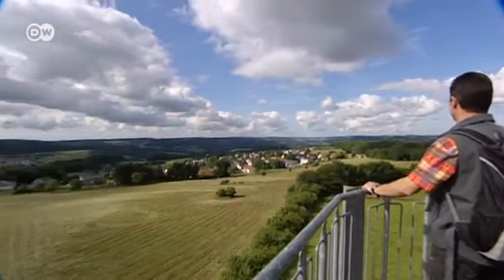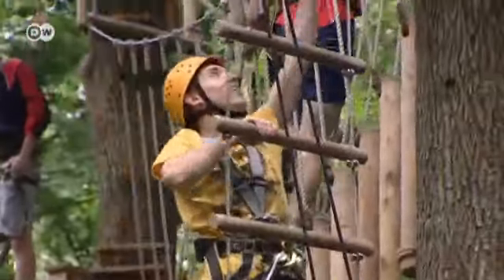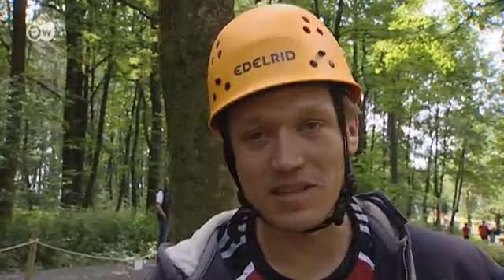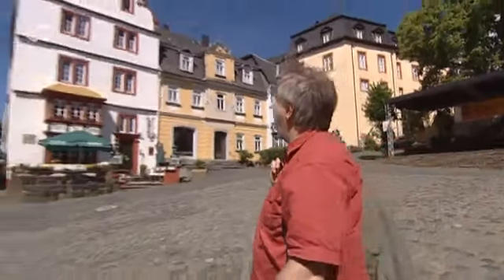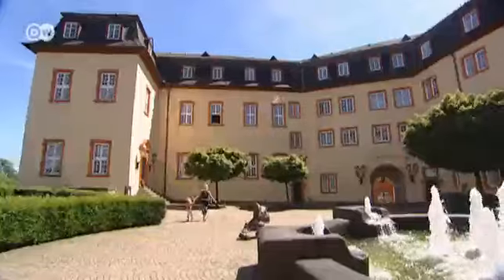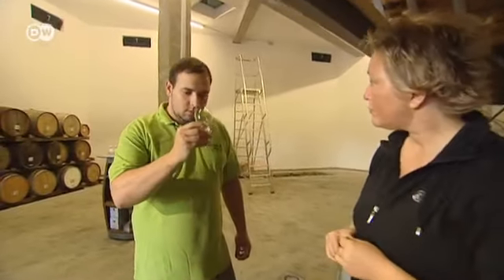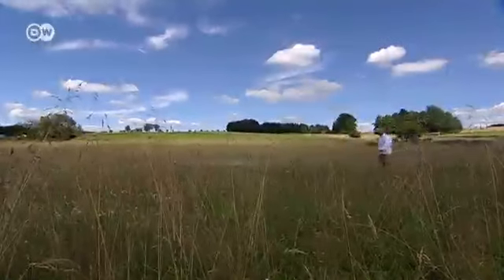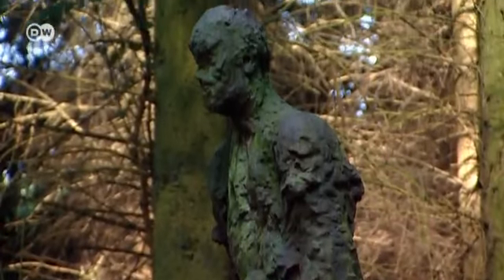Westerwald - Forest Range in the Heart of Germany | Discover Germany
The Westerwald boasts forests, plateaus, river valleys and romantic villages with half-timbered houses. The heavily eroded mountain range about 40 kilometers north-west of Frankfurt is the perfect spot for nature lovers in search of a relaxing holiday.The many hiking trails are the best way to explore the region. The Westerwaldsteig is 235 kilometers long and is one of Germany's most attractive hiking trails...